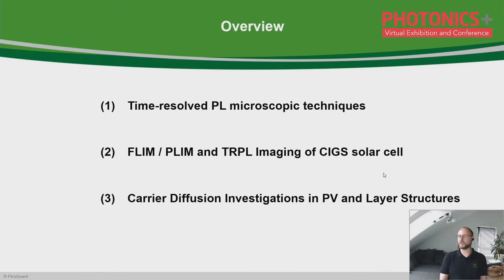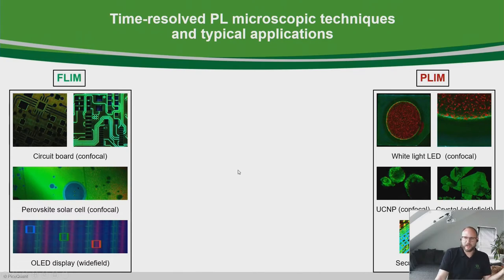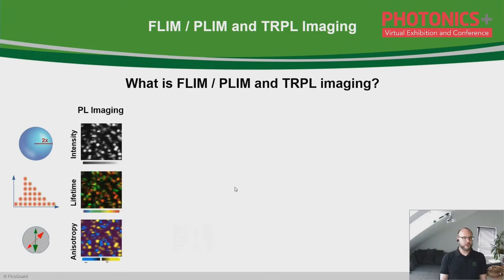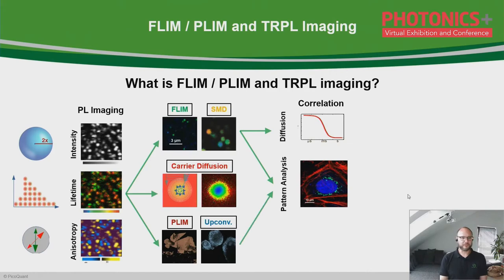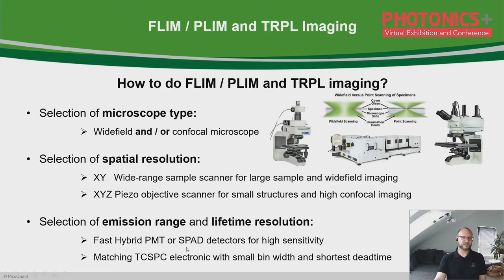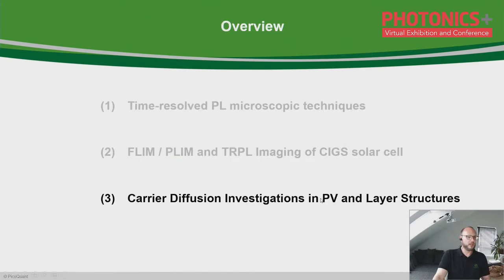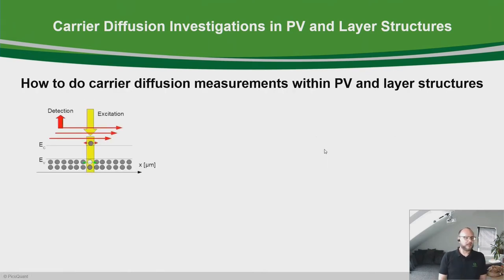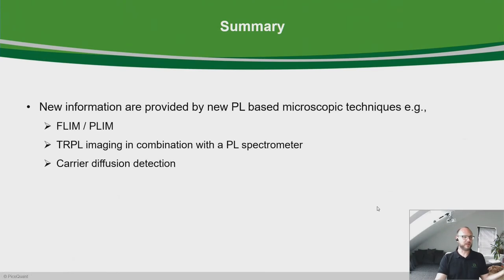PICOQUANT - Non-destructive photoluminescence investigation of PV devices PHOTONICS+ 2021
We present here how combining time-resolved laser scanning microscopy – offering a broad range of techniques – with a spectrometer results in a valuable and powerful toolbox.This combination of microscopic (e.g., FLIM, PLIM, fast switch between widefield and confocal resolution, or carrier diffusion measurements) and spectroscopic methods(such as time-resolved photoluminescence or wavelength dependent emission scanning) allows investigating the photophysical properties of semiconductors, nanoparticles, QDs,polymers, solid-states as well as nanostructures on a whole new level.

PICOQUANT is a member of EPIC – European Photonics Industry Consortium, the largest photonics industry association in the world.